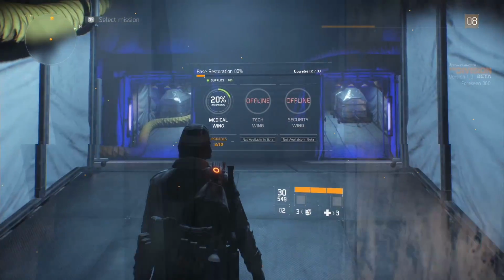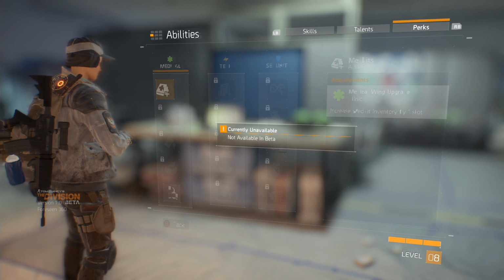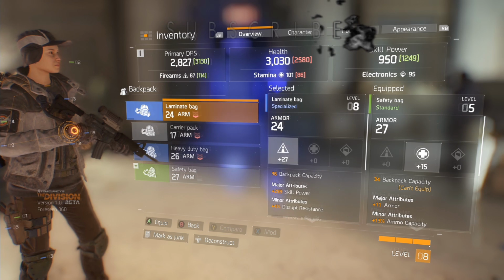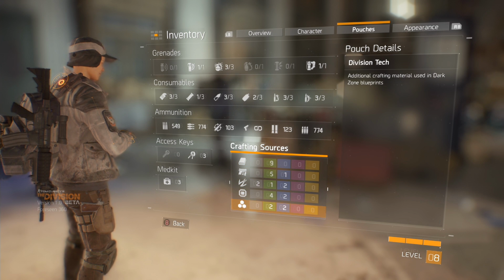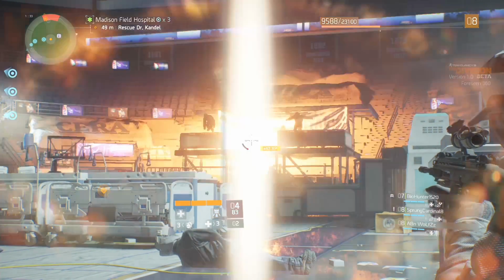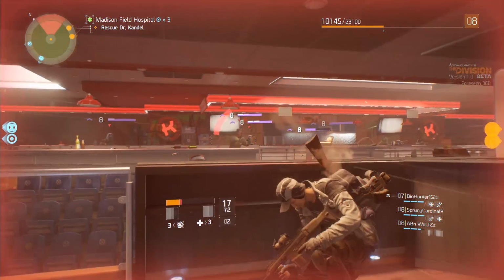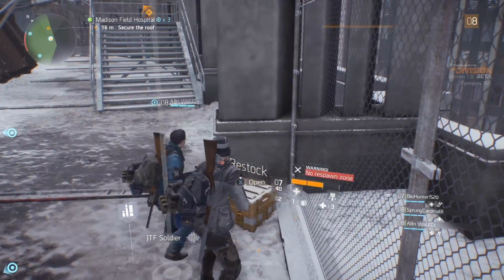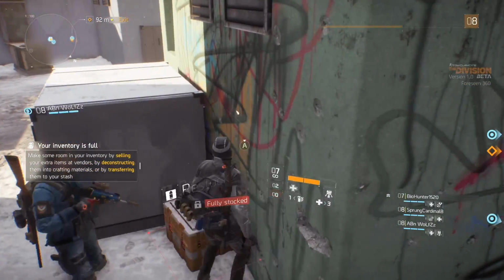The Division - "Beta Gameplay and New Info"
Welcome to my run through of The Division Beta. I have to say, that this is by far, my most anticipated game of the new generation. After 2 long years, the game in nearly upon us. I hope you all enjoy this detailed information/tutorial of The Division. I will be covering every aspect of this game, when it's finally release.